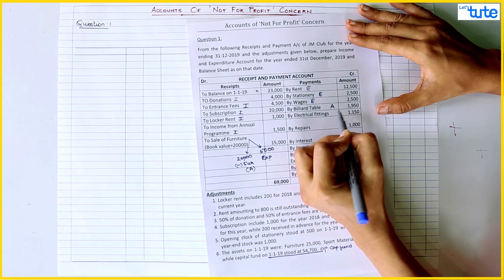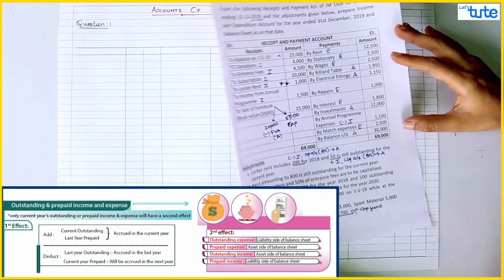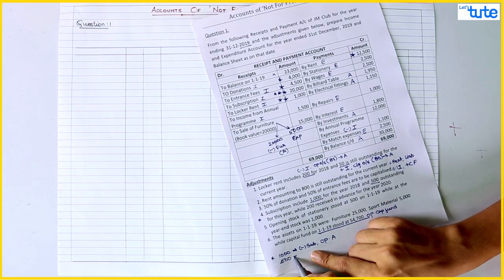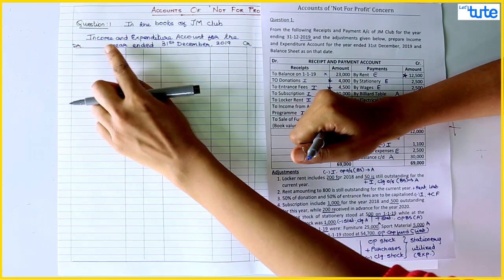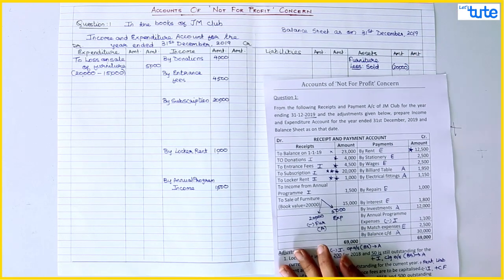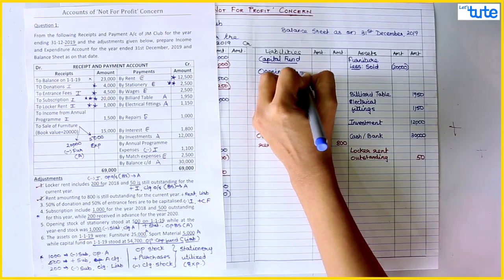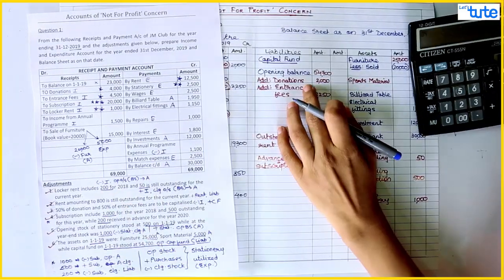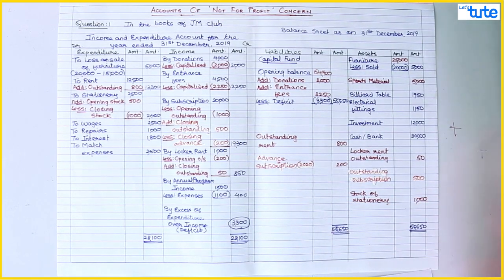Non Profit Organisation | Problem Solving | Quick Revision | Class 12 | Letstute Accountancy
Hello Friends,
           Checkout Our New Video on Non Profit Organization Problem Solving for Board Exam 2020
In this video, we will explain how to solve the question based on an accounting of Not for Profit Organisation (NPO)
So we will learn various adjustments like,
Outstanding and Prepaid expenses
Outstanding subscription and so on.

This video is useful for Class 12 accounting students And to who so ever who wants to have a knowledge of non profit organization problems and solutions can watch this video.

Equipment:

1: Green Backdrop Background YouTube Video Shooting
2: DIGITEK® (DTR 550LW) (170 CM) Tripod For DSLR, Camera
3: Godox SB-UBW Series Octa (SB-UBW120 47'') lights
4: Cellphones TriPod t Adapter For Mobile Phone
5: Aerial Acoustic Foam
6: Travel Adapter
7: AmazonBasics Camera Lens Protective Pouches - Water Resistant
8: AmazonBasics Backpack for Cameras and Accessories

Accessories:

1: SanDisk 128GB SD Card - SDSDXXY-128G-GN4IN
2: SanDisk 128GB Extreme Pro SDXC UHS-I Card - C10, U3, V30, 4K
3: Canon EF-S 24mm f/2.8 STM Lens
4: Spe Tulip 58Mm Flower Lens Hood (Black) For Canon Eos
5: Graphic Tablet
6: Microphone with 20ft Audio Cable
7: Headphones for Home & Recording studio
8: Studio Condenser Microphone

Software:

1: Effects and Cinema 4D Lite: 3D Motion Graphics Using CINEWARE
2: Adobe Photoshop CC for Photographers 2018 Paperback